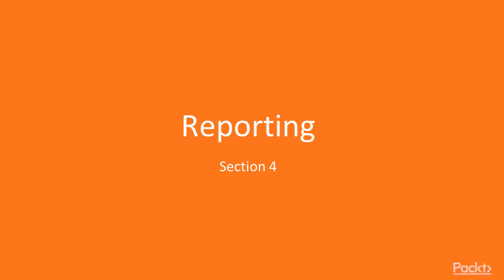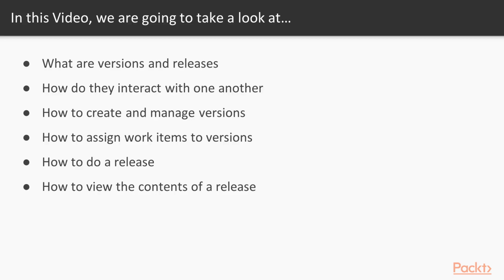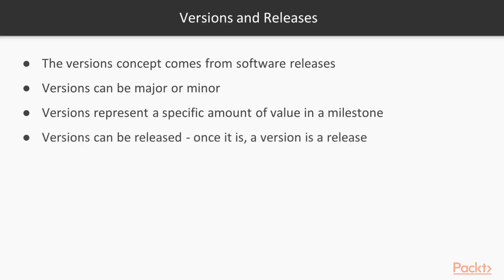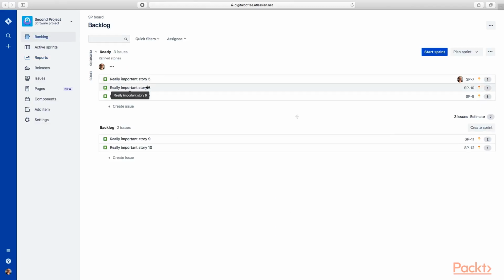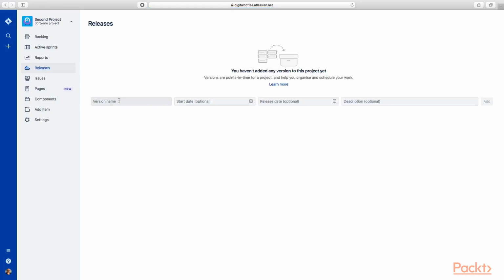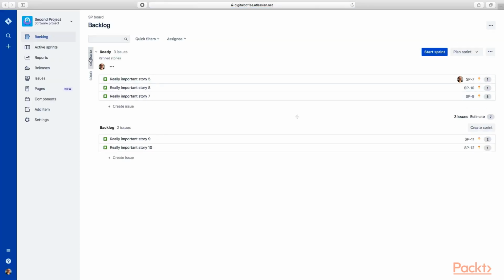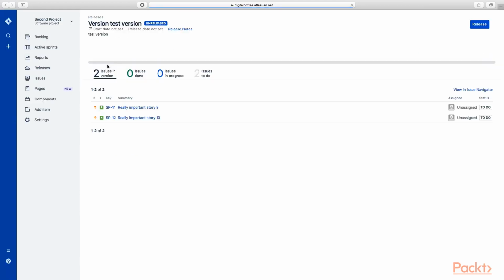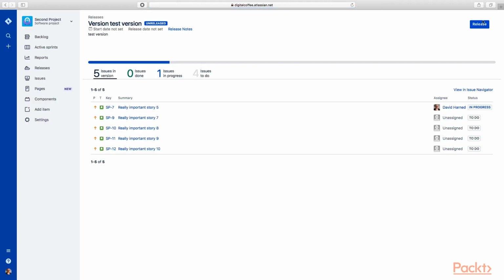9781788835695 14 Versions and Releases Creating and Running an Agile Project in JIRA